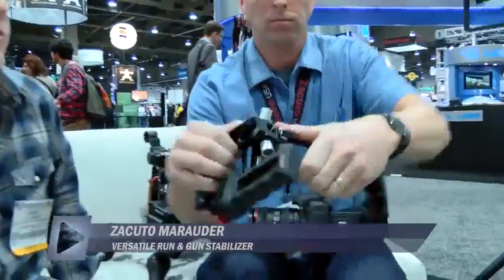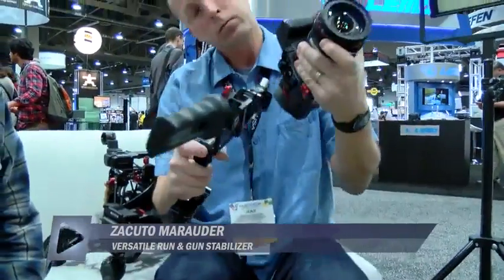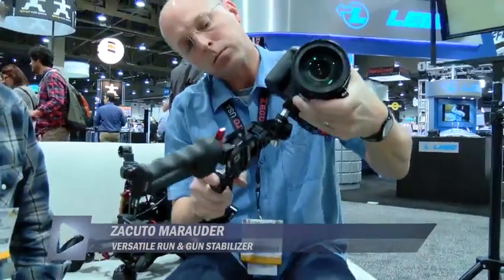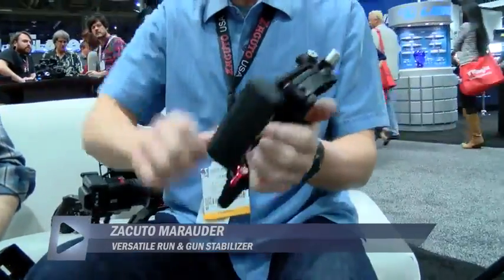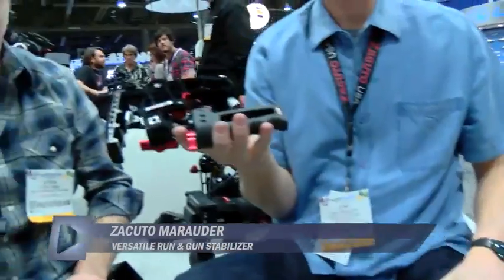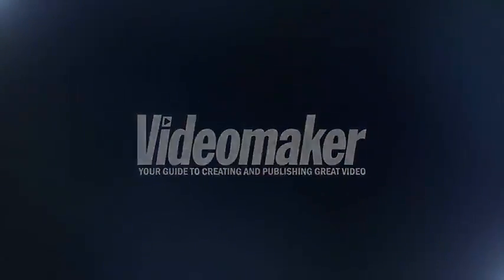ZACUTO MARAUDER NAB 2013 VOD